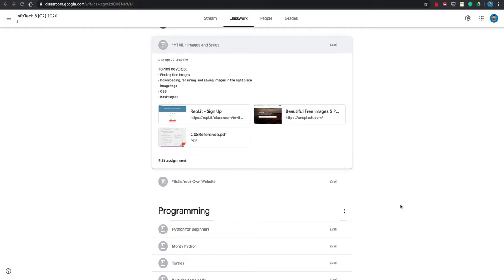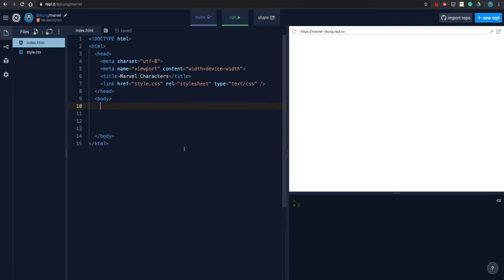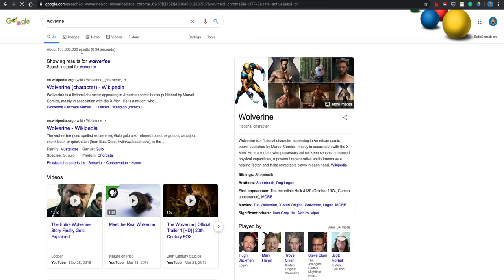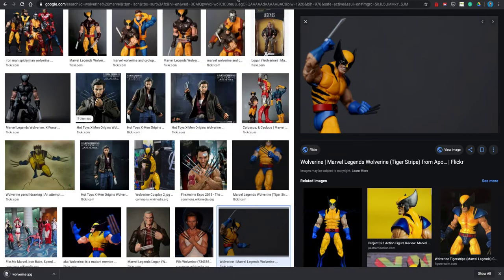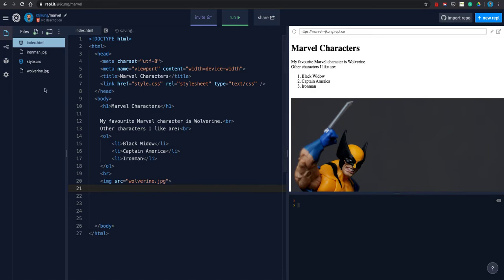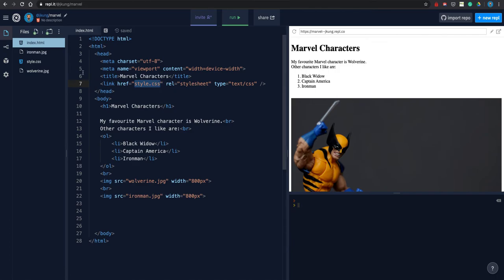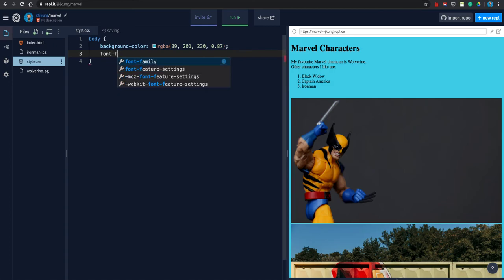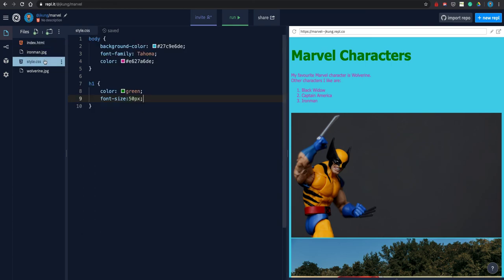HTML - Images and Styles